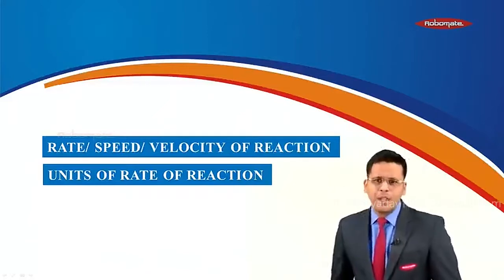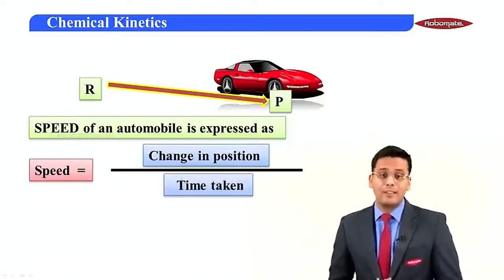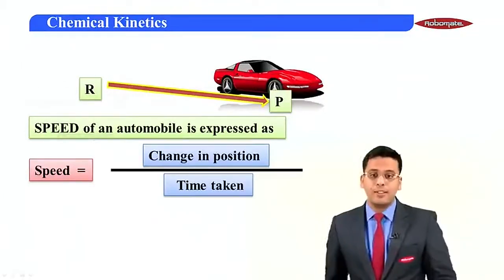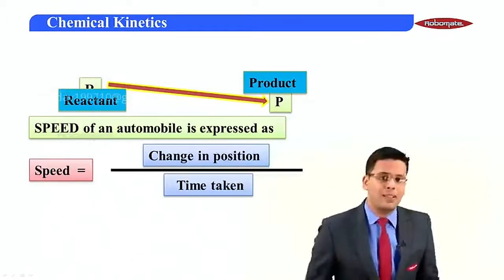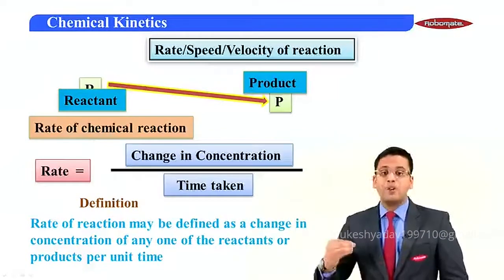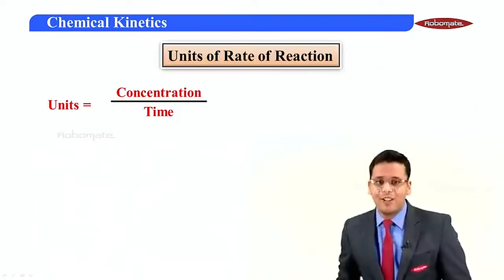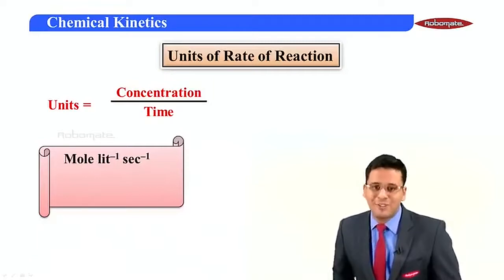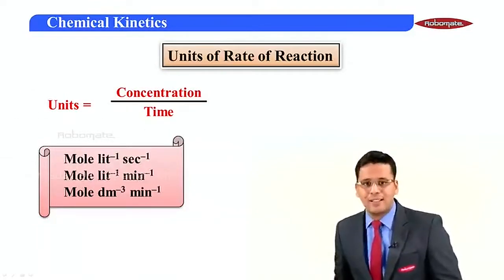Ck part 2